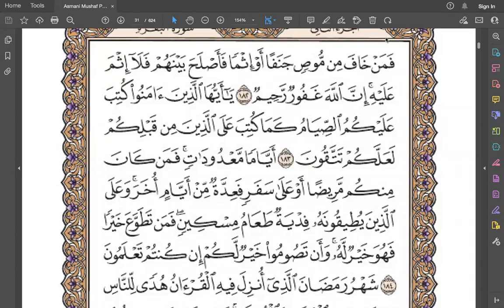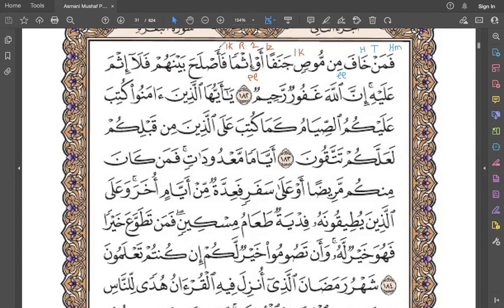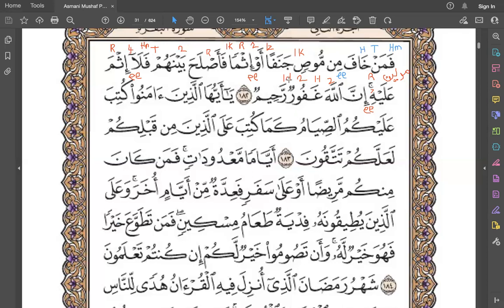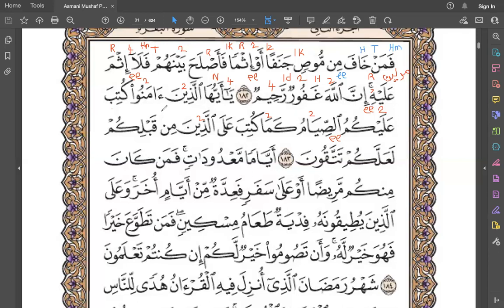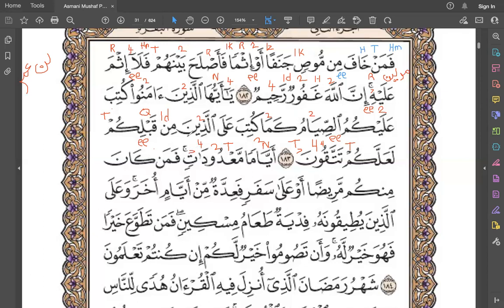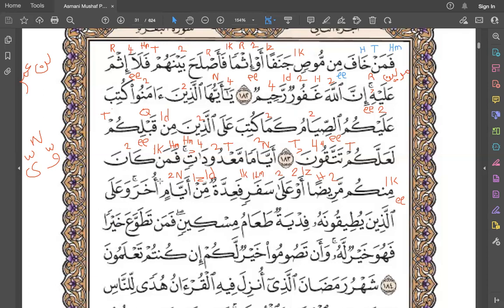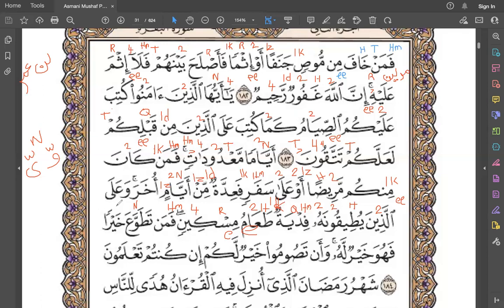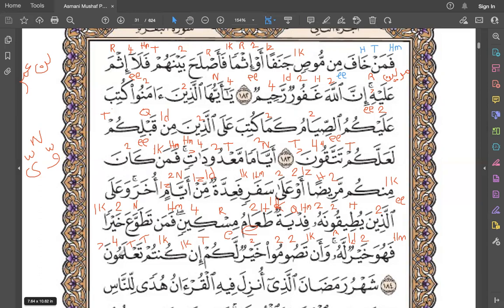Surah Baqarah Ayah 182- 184